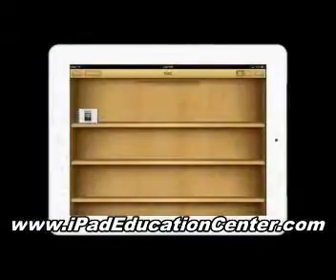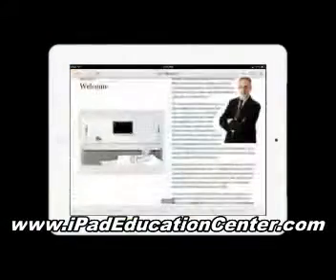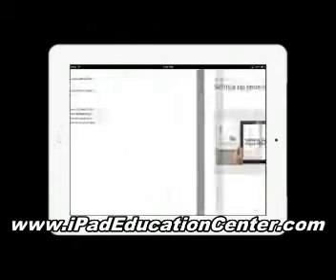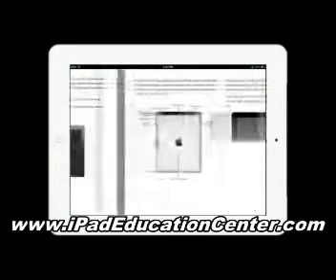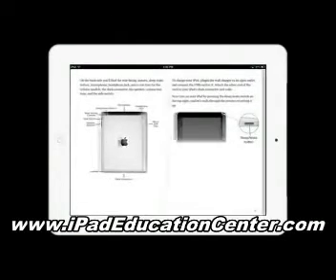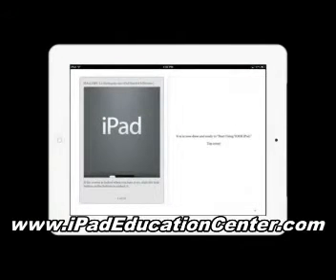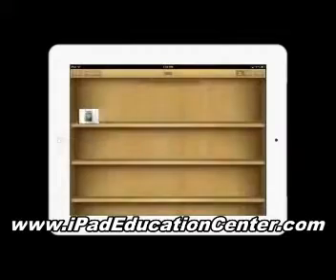Tips and Tricks on How to Save Battery of iPad